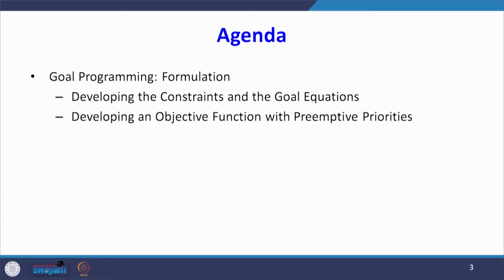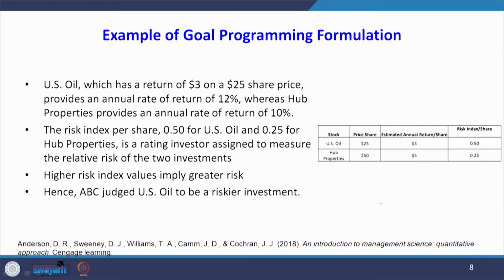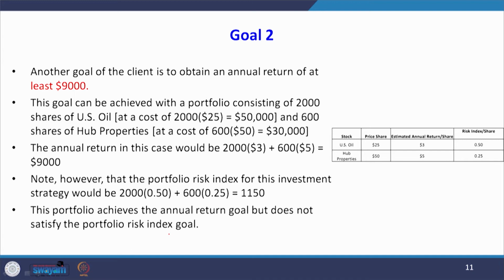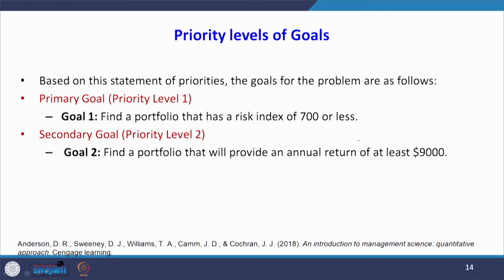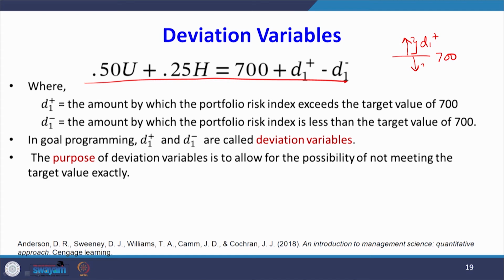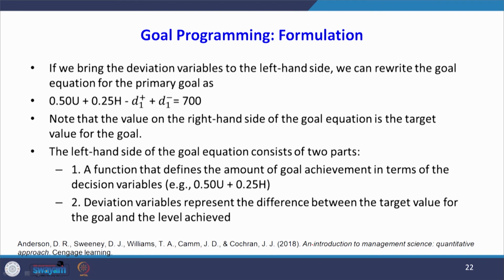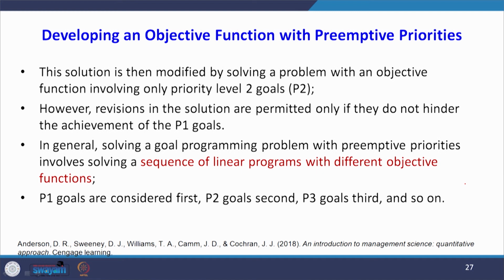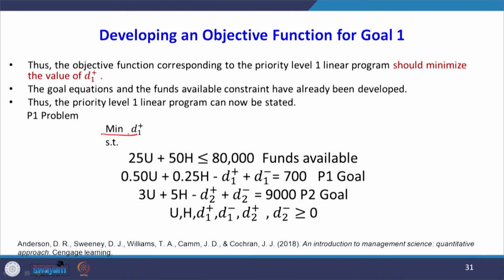Lecture 51 – Formulation Of Goal Programming - I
Goal Programming: Formulation.
- Developing the constraints and the goal equations.
- Developing an Objective Function with Preemptive Priorities.